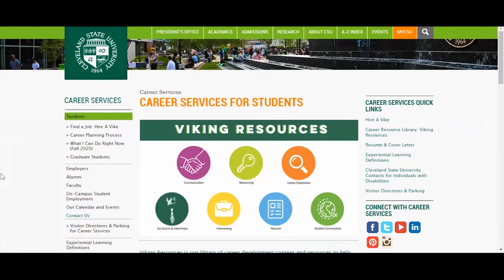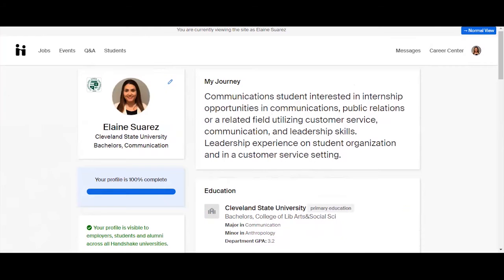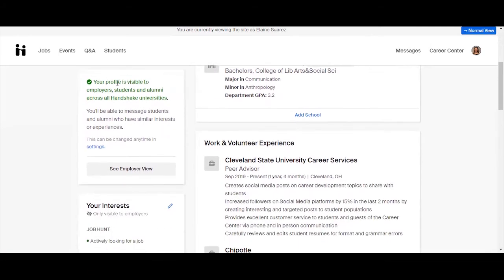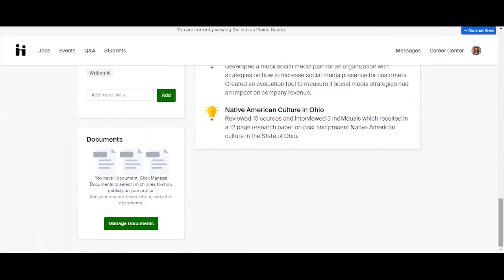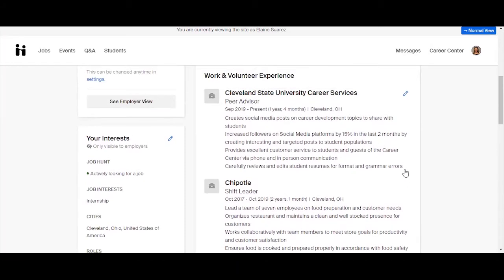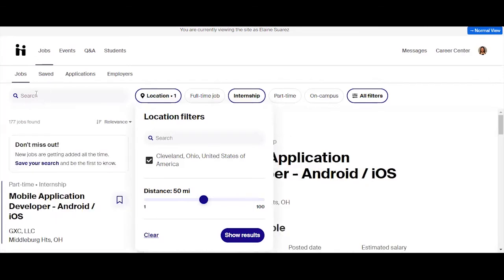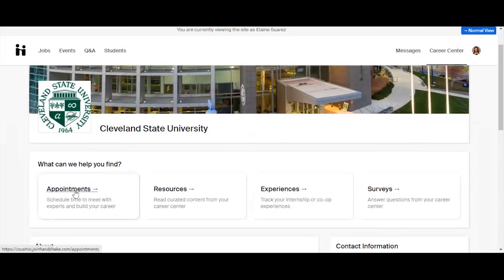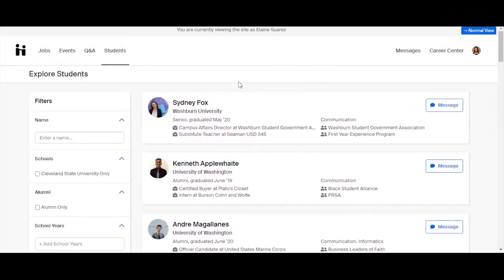How to Use Handshake Tutorial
Handshake is our online job board which hosts internships, co-ops, student employment opportunities and permanent positions with top employers from all over the country.  Learn how to use the tool with Career Specialist, Elaine Suarez!